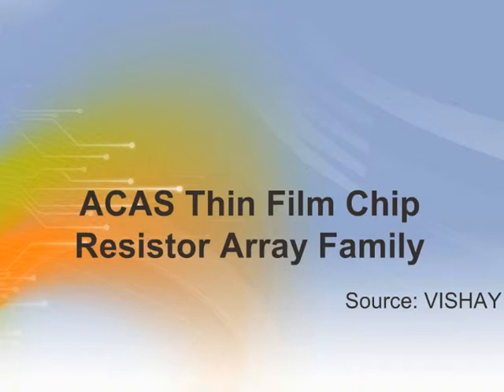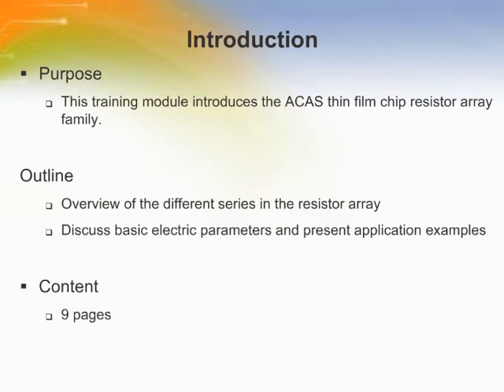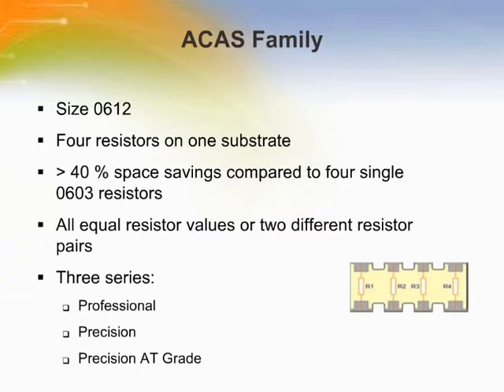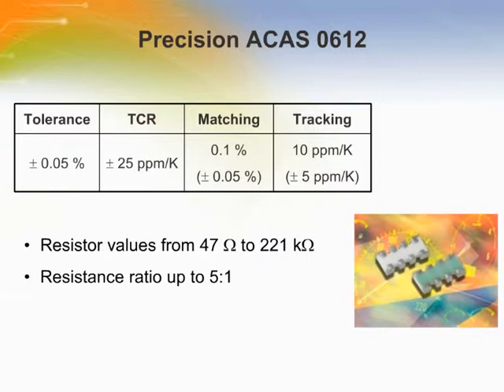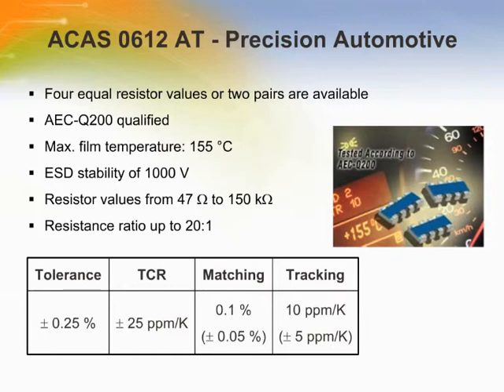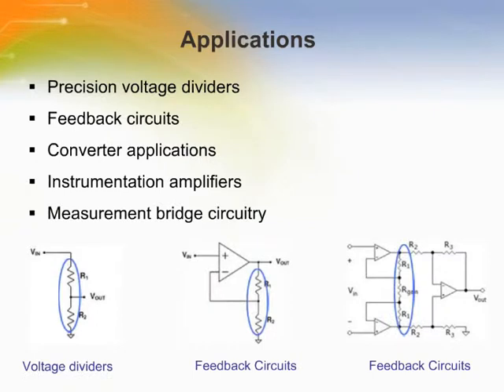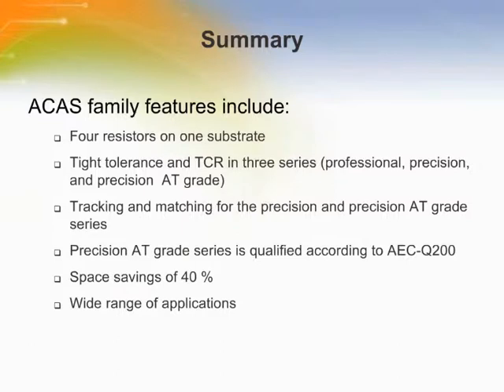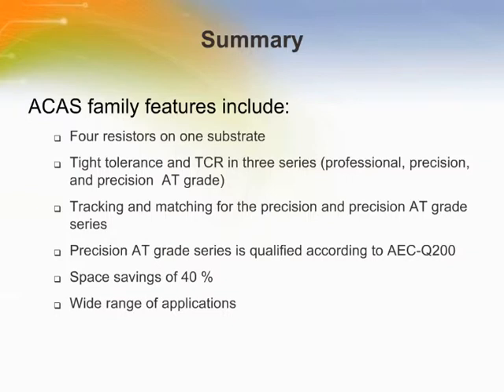ACAS Thin Film Chip Resistor Array Family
- Introduction of the ACAS thin film chip resistor array family